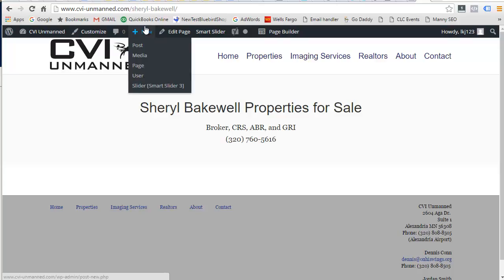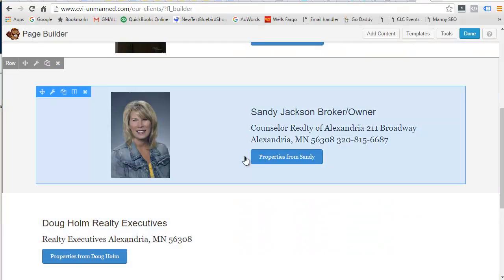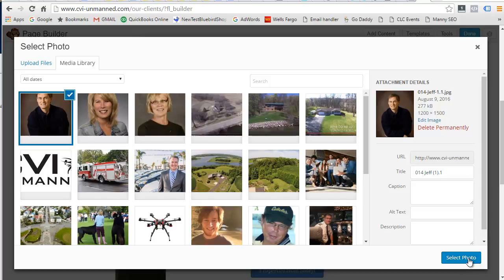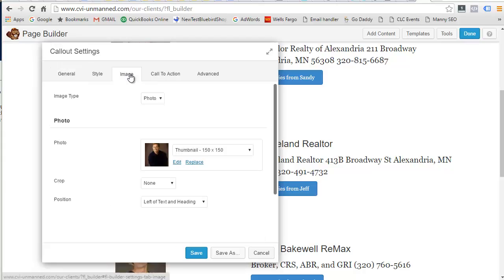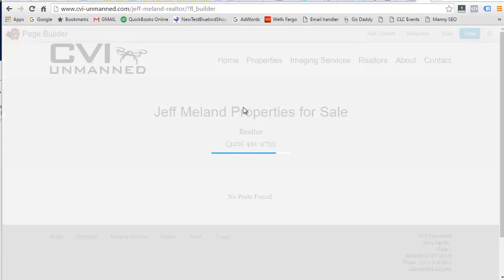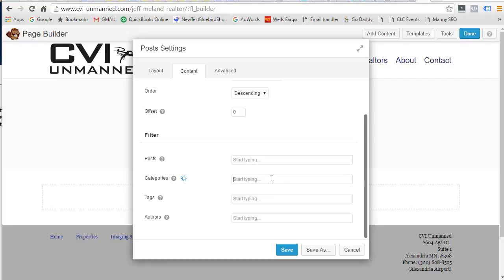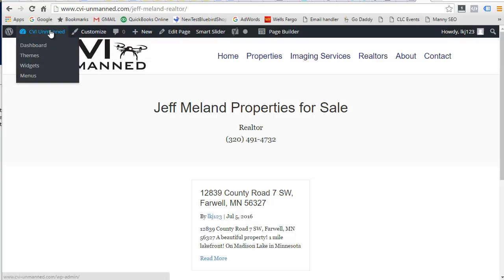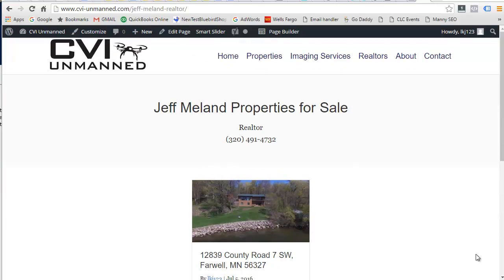add realtor to website